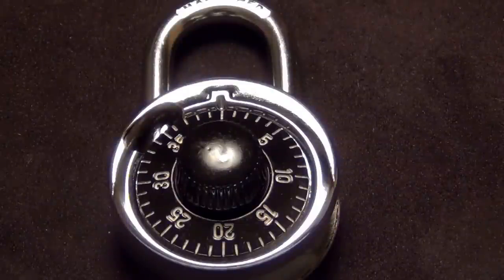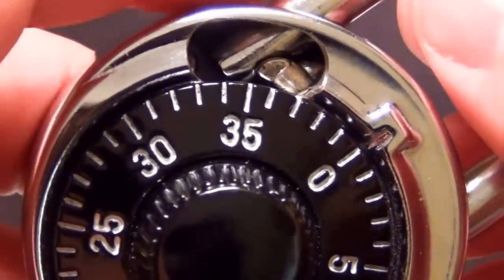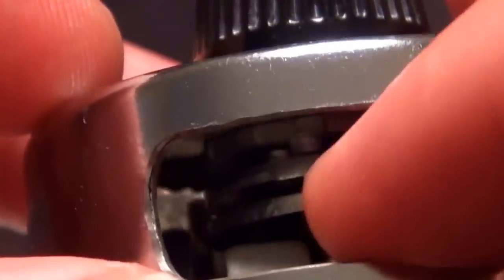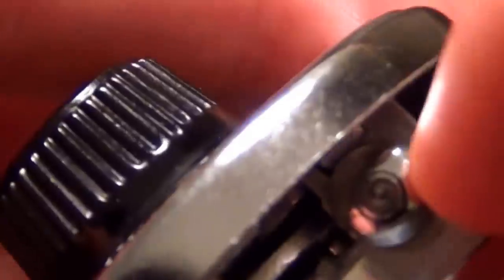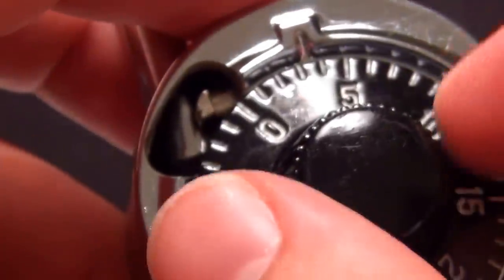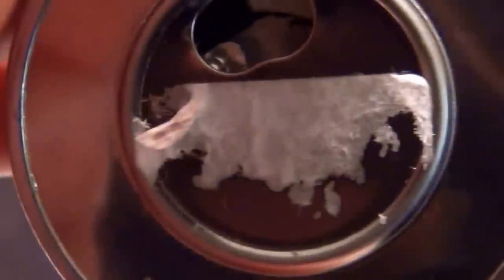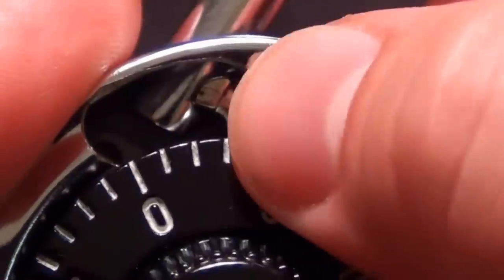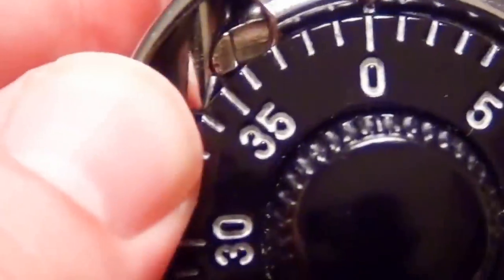Combination Padlock Parts, Mike Explains the Combination Padlock Parts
In this video Mike explains the different Combination Padlock Parts. Once you know the combination padlock parts and how they work it will be a lot easier to open without the combination. Never open locks that you do not have permission to open.